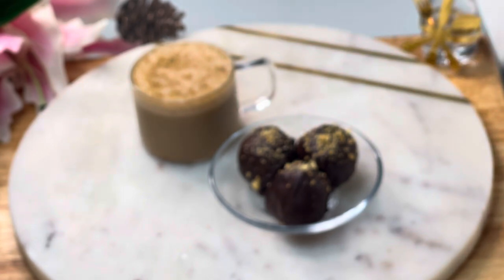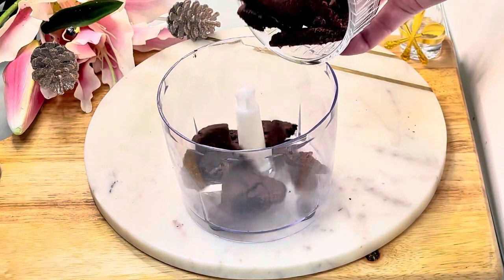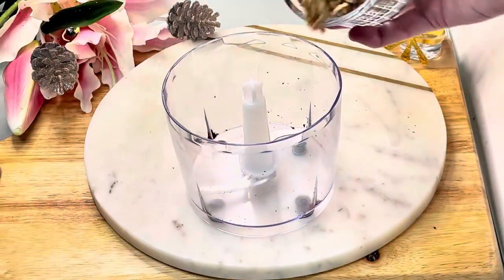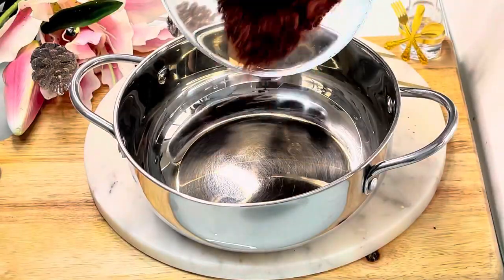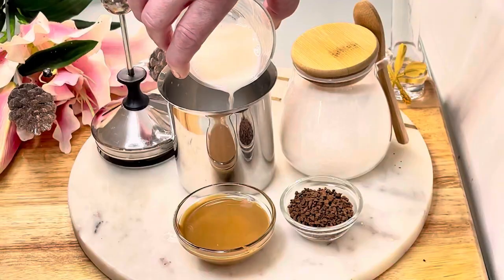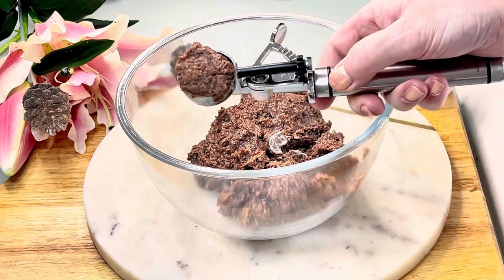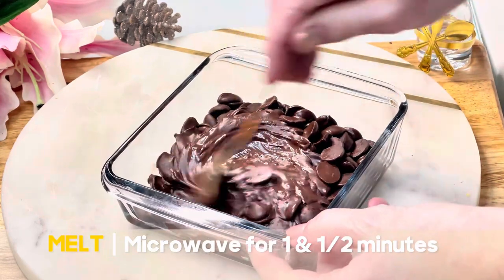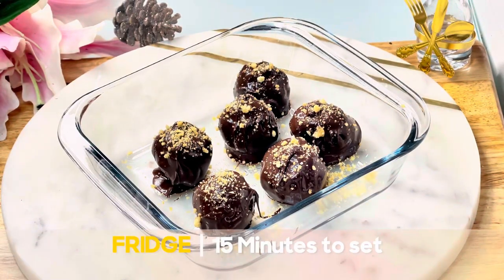AMAZING Dessert! ONLY 3 Ingredients!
Indulge in a heavenly dessert with ONLY 3 ingredients by following this easy recipe! Learn how to make delicious walnut and chocolate cookie balls coated in chocolate - a true treat for your taste buds.

00:00 Hello Friends
00:34 Crush Cookies
01:17 Crush Walnuts
01:48 Mix Ingredients
02:16 Shape Balls
02:48 Coat Balls
03:31 Support Channel